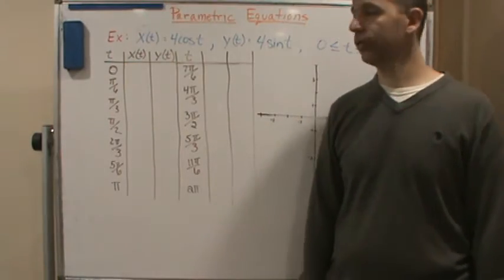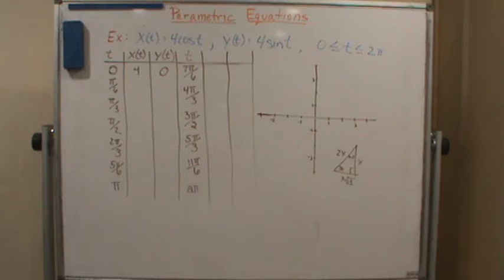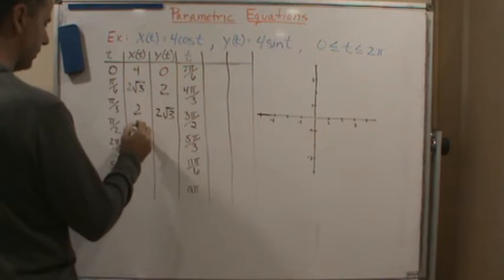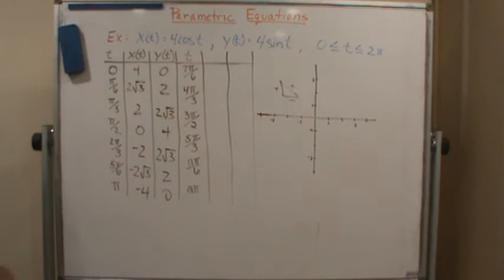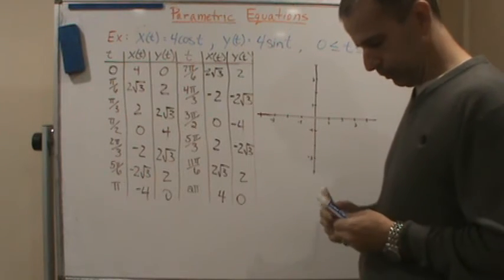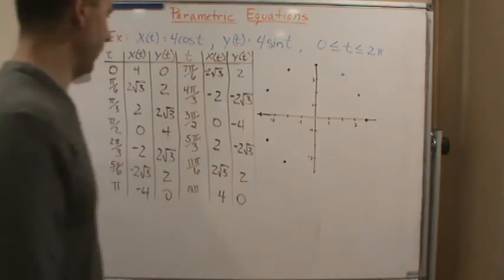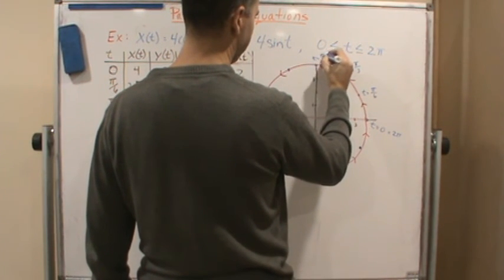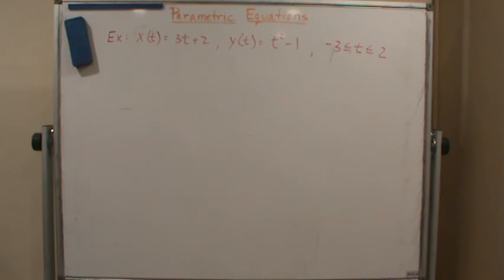Calc2 Parametric Equations Example 3